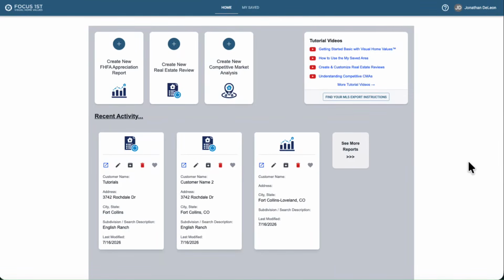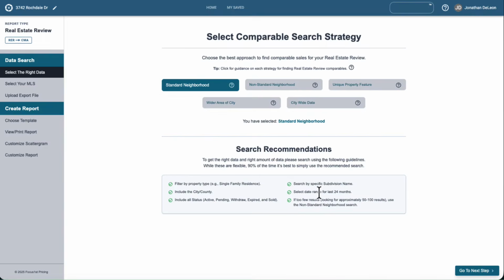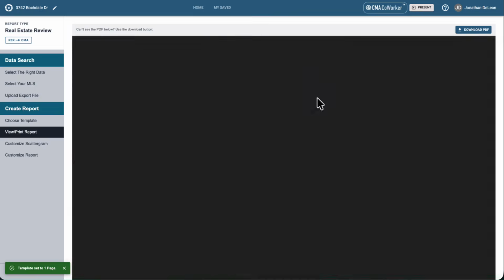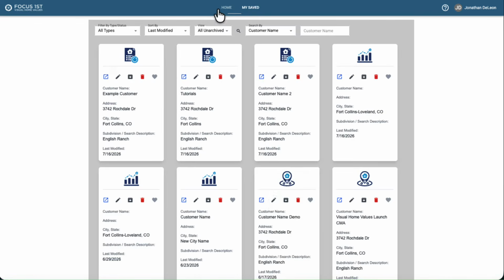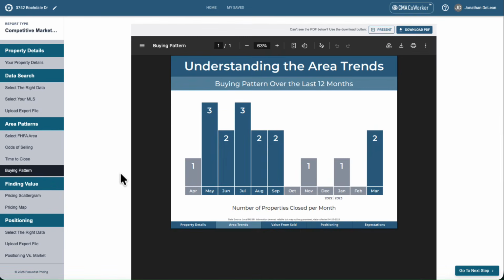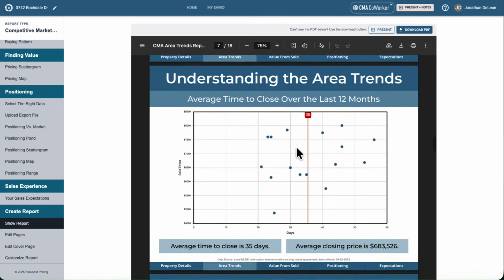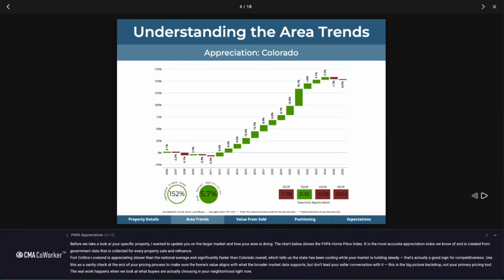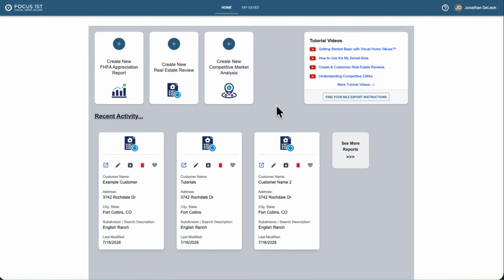A Quick Demo of How Visual Home Values Works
In this video we very quickly walk through how the Visual Home Values software works to help real estate agents create custom reports for Real Estate Reviews and Competitive CMAs.